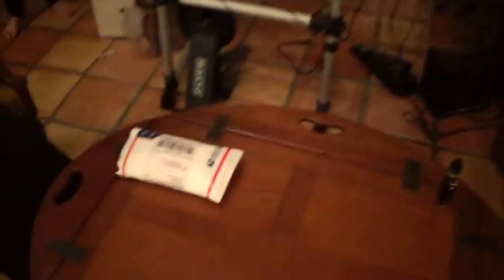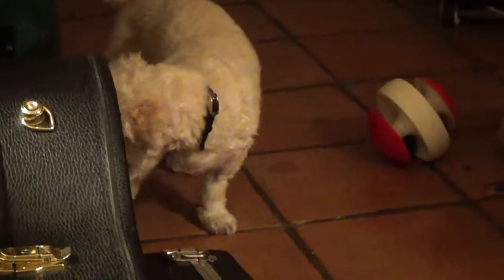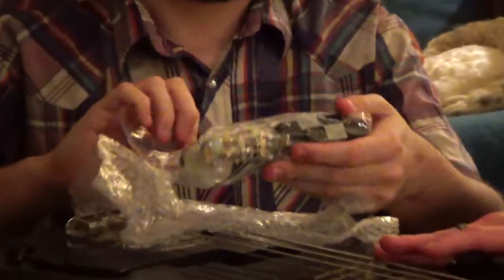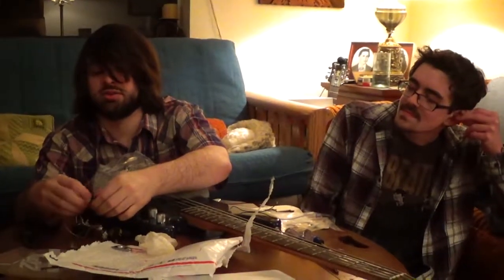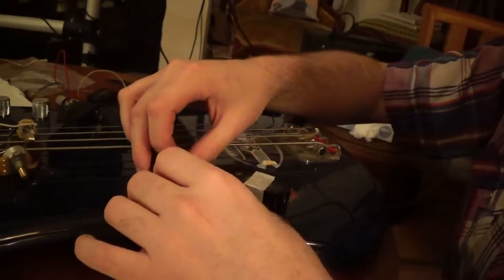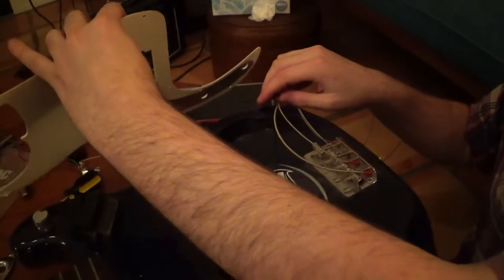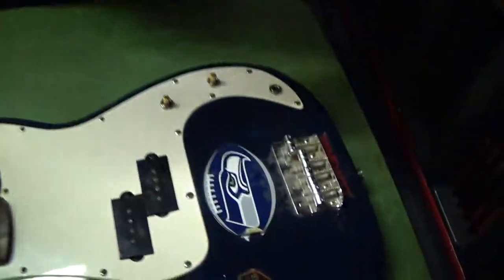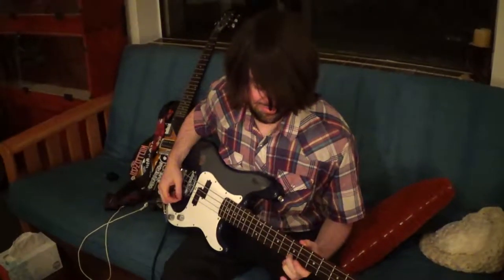MIKE DIRNT PICKUPS IN A P BASS (not clickbait)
Sorry for not uploading in a while! We have been doing school and idk what Spenser has been up to but we got a new video for you! We put new pickups in Spenser's P bass that he got from Taryn!